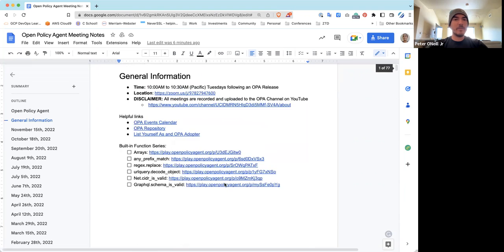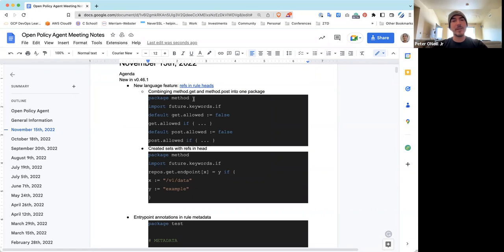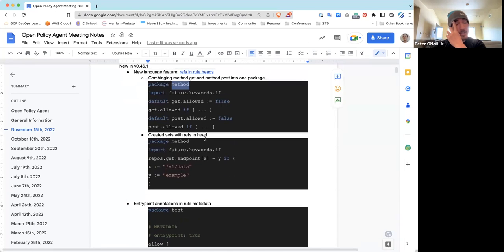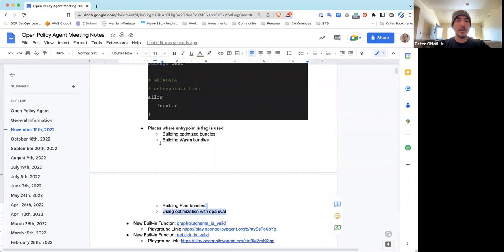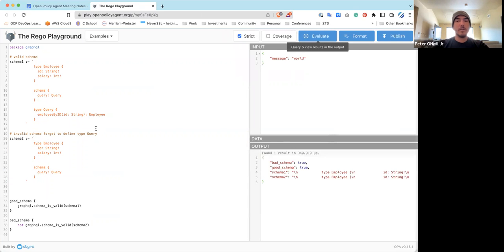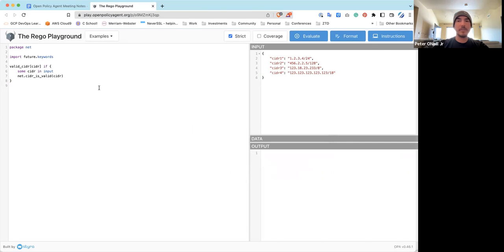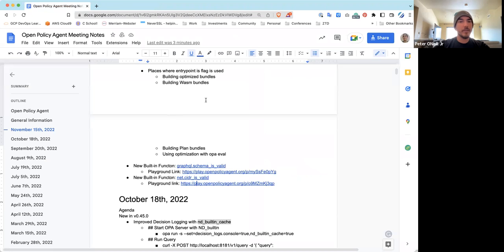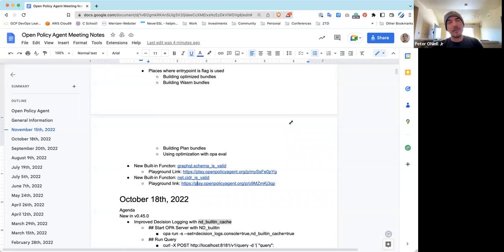Open Policy Agent (bi-weekly) : 2022-11-15T16:59:39Z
Open Policy Agent (bi-weekly)